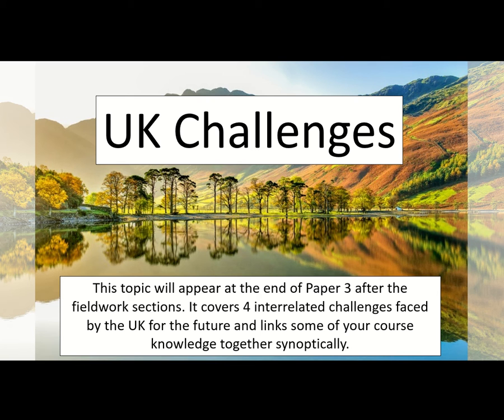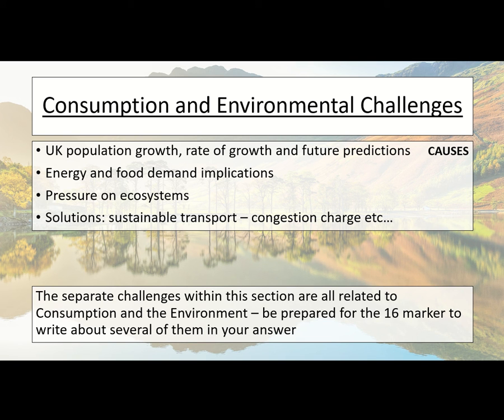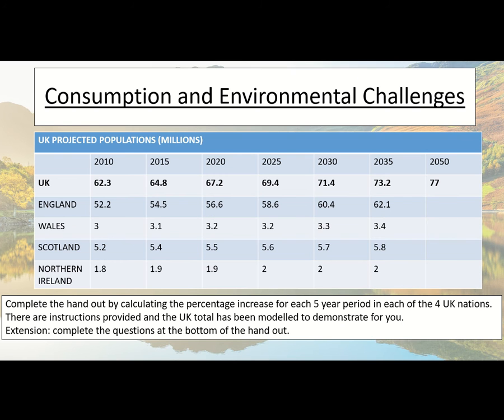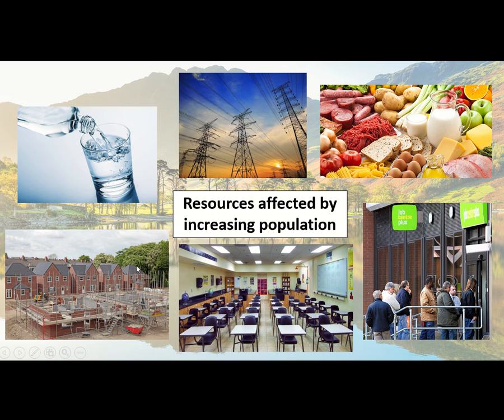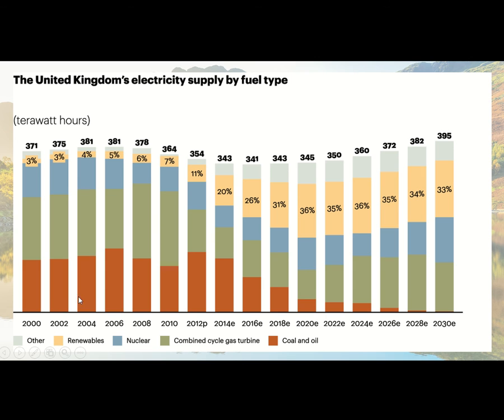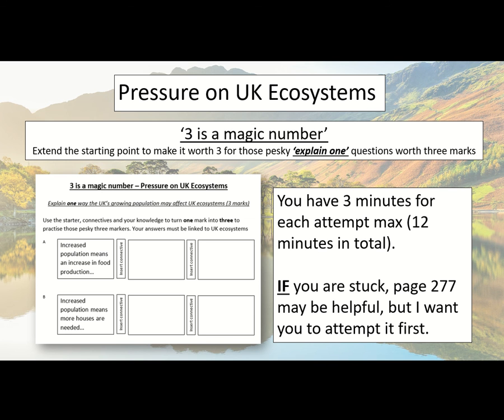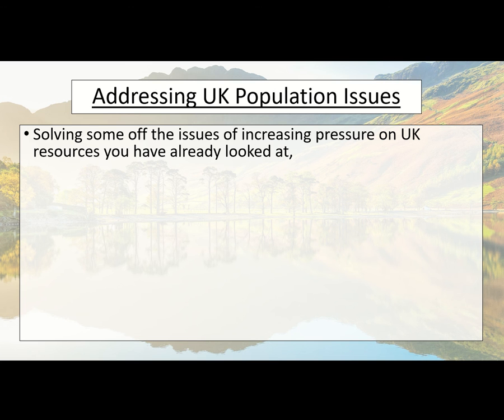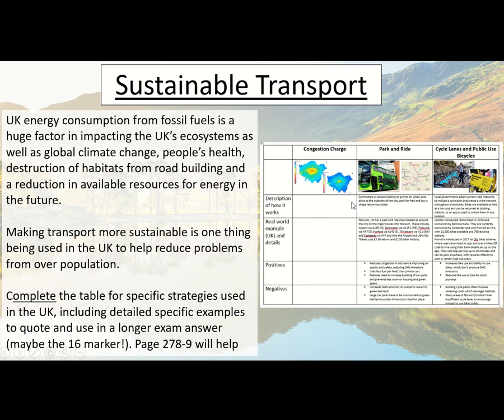UK Challenges 1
This session firstly gives pupils a brief context of the UK Challenges section on Paper 3 before starting with the first synoptic theme of 'Consumption and Environmental Challenges'. It introduces the different topic areas that contribute to the challenge from Papers 1 and 2 as well as incorporating some notes, exam skills practise and plenty of visual resources which are commonly used in this part of Paper 3.